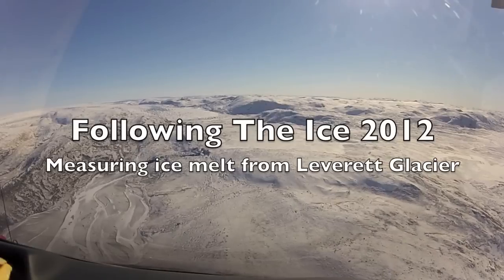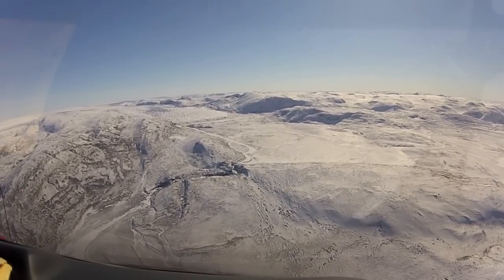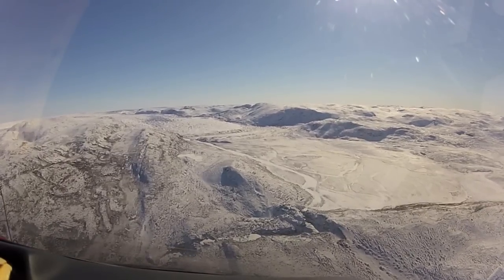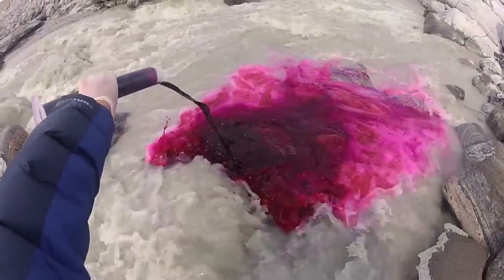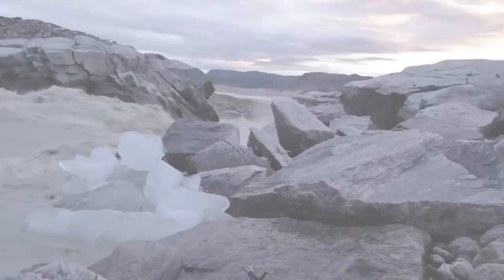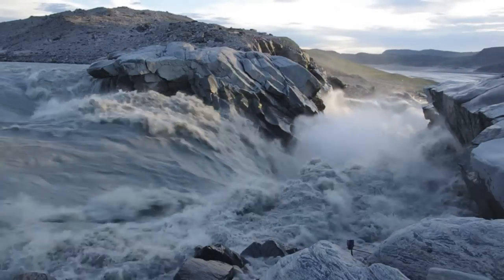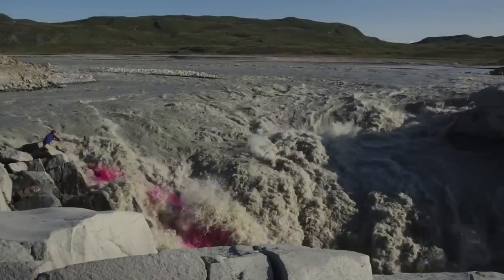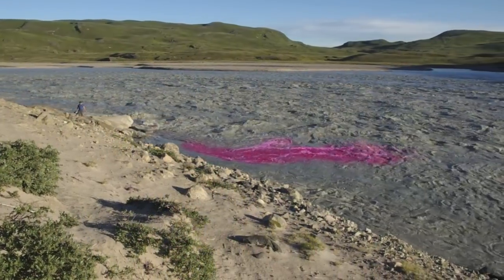Following the Ice 2012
For three months in the spring and summer of 2012, MIT/WHOI Joint Program graduate student Ben Linhoff and University of Edinburgh graduate student Andrew Tedstone camped at the foot of Leverett Glacier in western Greenland. Their goal was to study the melt processes that contribute to the movement of the glacier. Their stay also happened coincided with record heat for that part of Greenland. As a result, they were able to witness and document one of the most active melt seasons ever seen. Read more about Ben's experiences in Greenland on his Scientific American blog (Video by Ben Linhoff, Woods Hole Oceanographic Institution and Andrew Tedstone, University of Edinburgh)